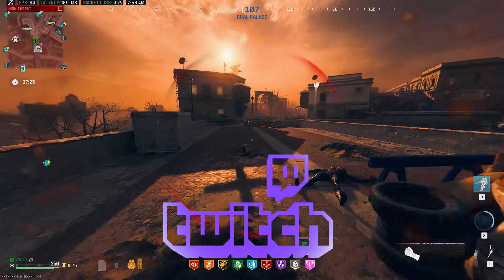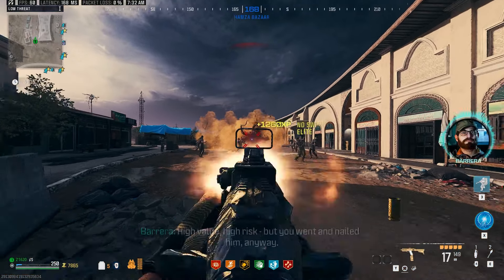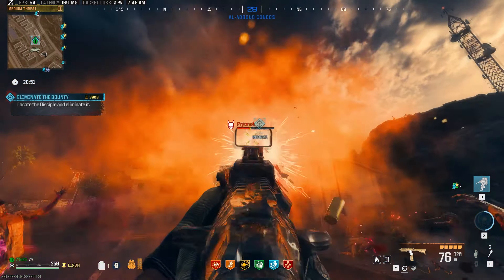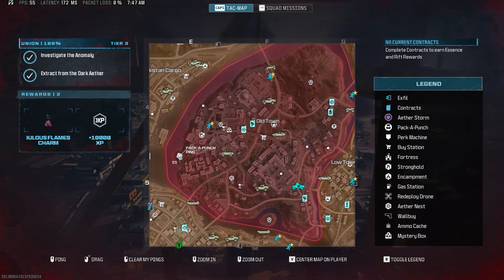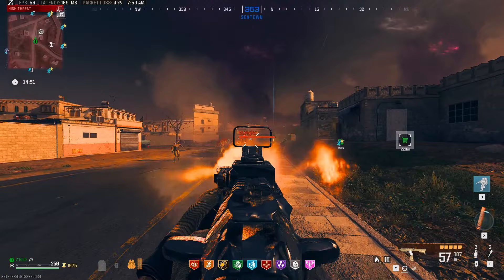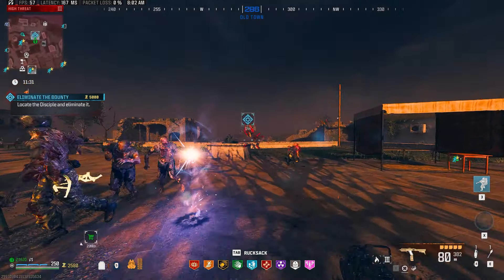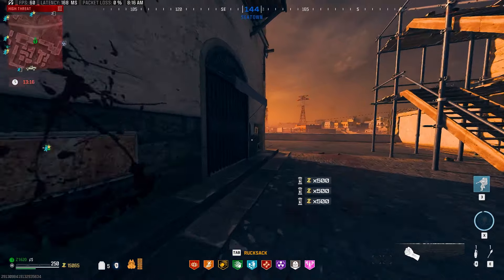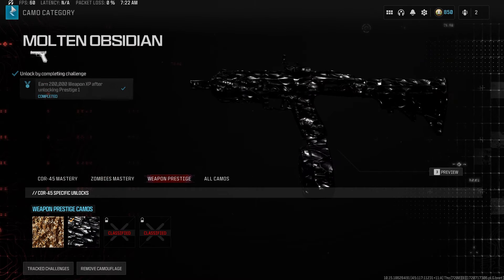MW3 Zombies Season 4 USE THIS VIEWER BUILD TO MELT TIER 3!!! BO6 GIVEAWAYS!!!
Grab a jug and don't go down. In this series I will be going through all the MW3 & MW2 weapons as well as after market parts and kits then reviewing them for the MWZ mode inside of your modern warfare III game. Today I cover the handgun COR-45 with its aftermarket conversion kit 'XRK IP-V2 Conversion kit' which was a viewer suggestion for season 4 inside of your zombies game for mw3, if you have a weapon you would like to see tested let me know in the comments and lets help each other with your best weapon builds in the comments.